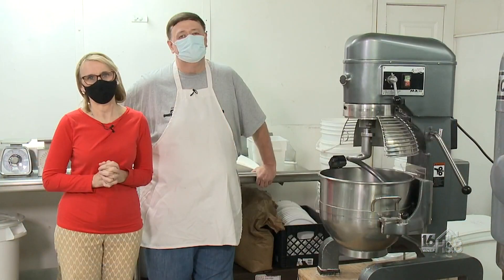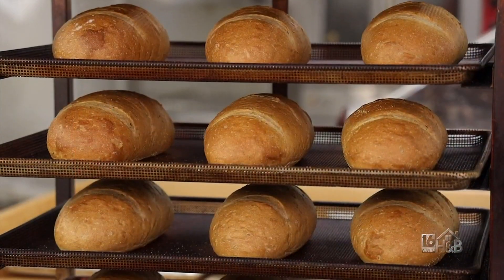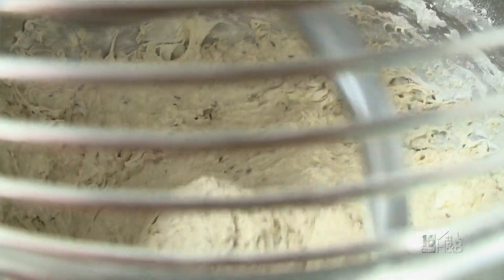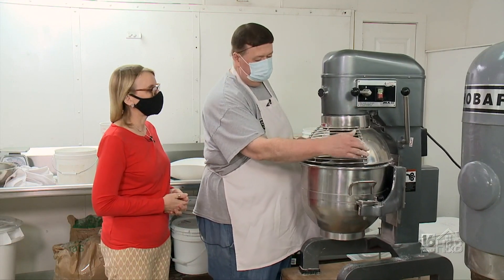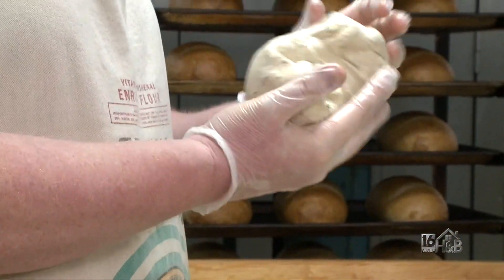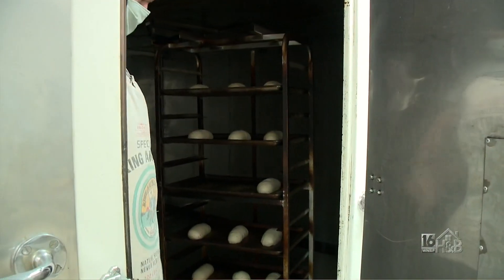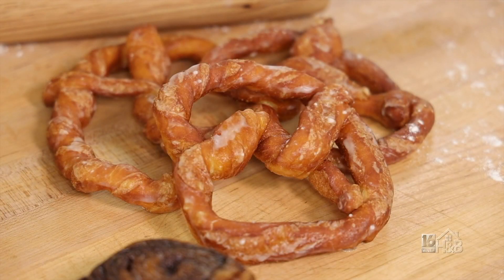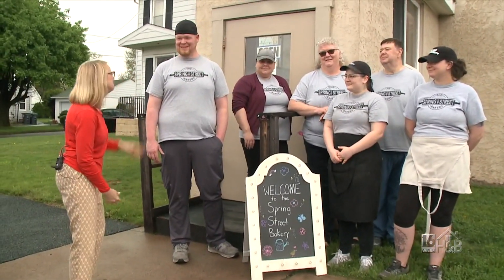Good Old Fashioned Fresh Rye Bread